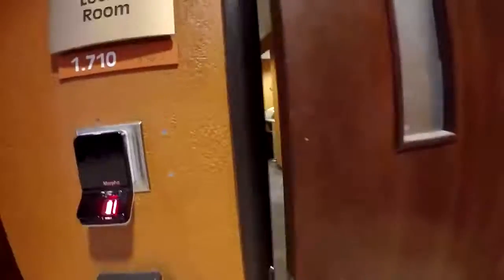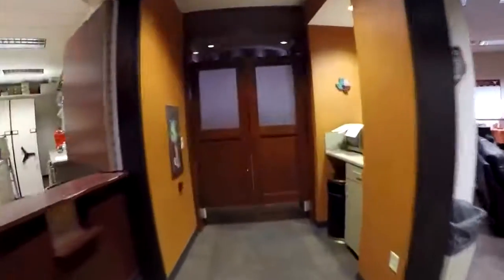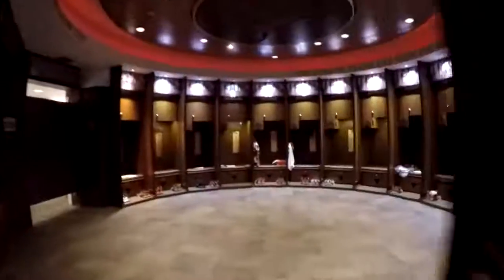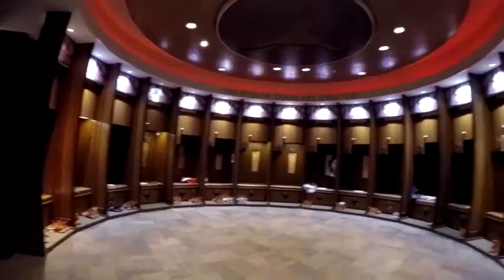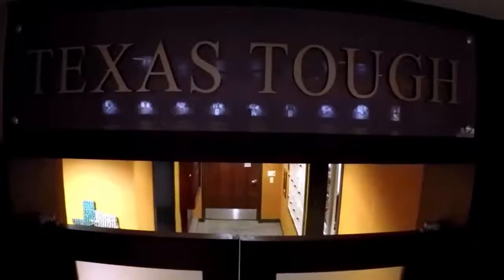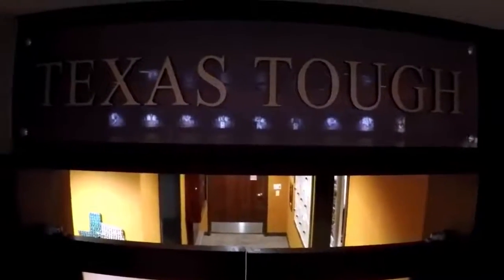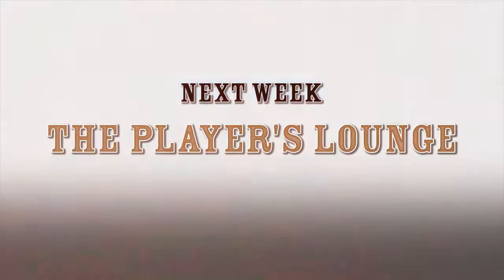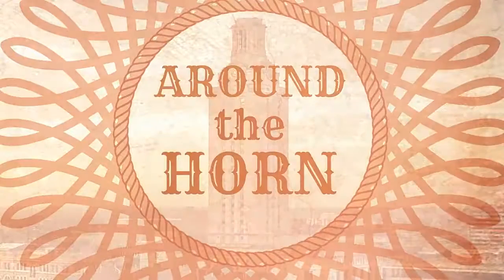Around The Horn with Emily Johnson, The Locker Room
Emily Johnson takes you on a tour of our locker room.